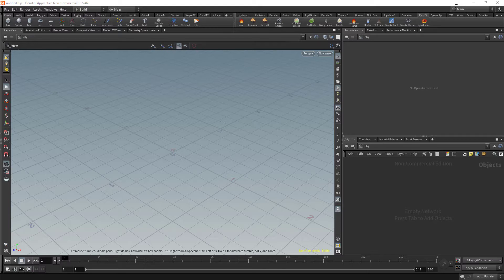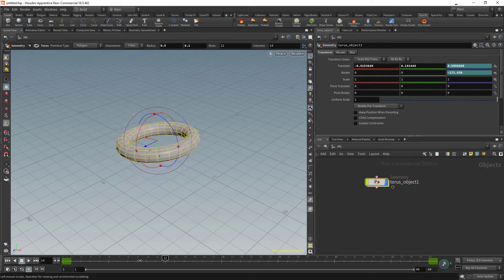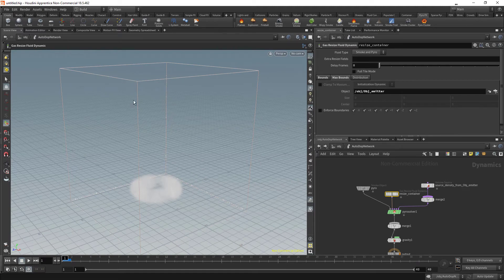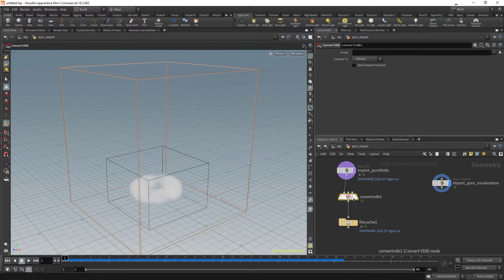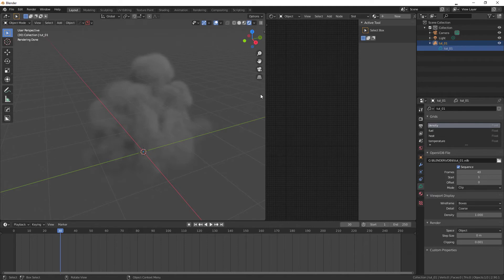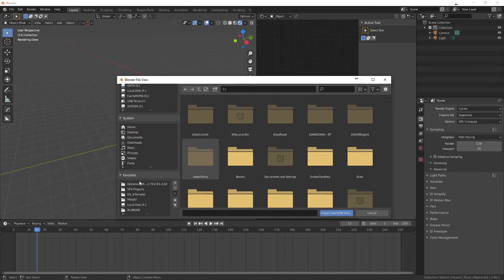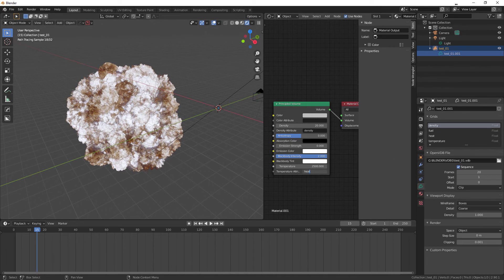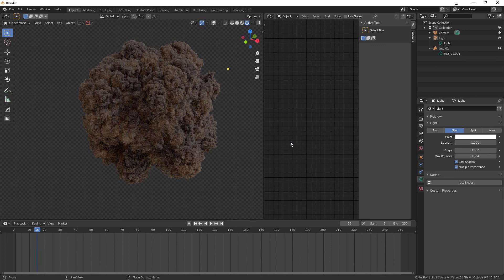Houdini to Blender - VDB from Houdini to blender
Hello guys

Quick tutorial on how to export houdini VDB files and import them into blender.
From blender the shading process is very easy with the priciple volume shader.